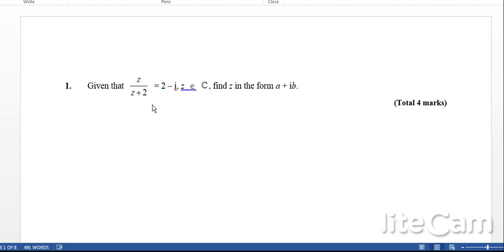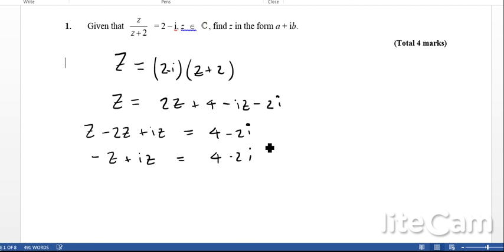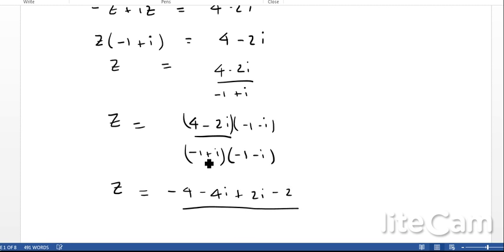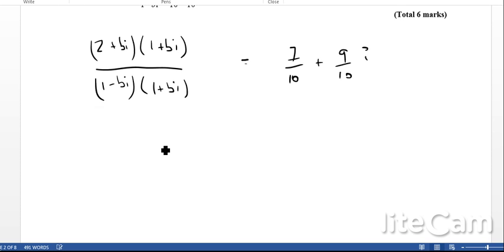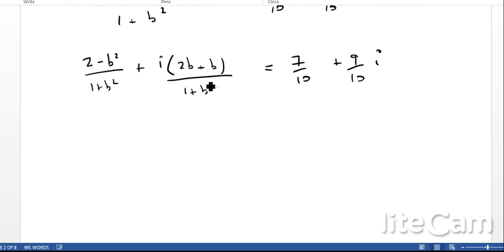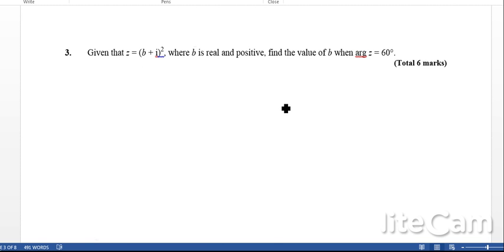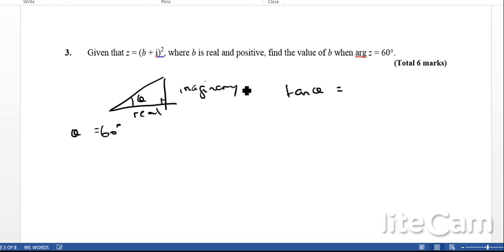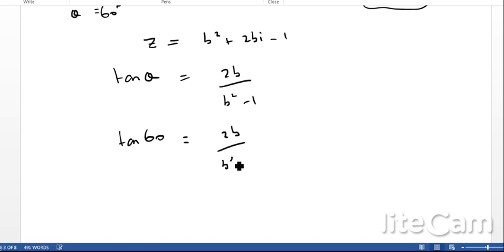IB Maths HL Exam Questions - Complex Numbers - Complex Fractions and Rationalising Denominator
IB Higher Level exam questions which require arithmetic using complex numbers - rearranging fractions, understanding Cartesian and Polar form, and rationalising the denominator.  Full playlists for all IB Maths content (HL, SL, Studies) at The British International School Phuket's